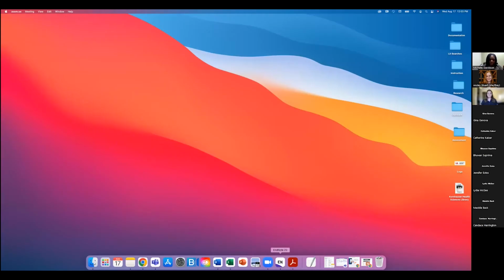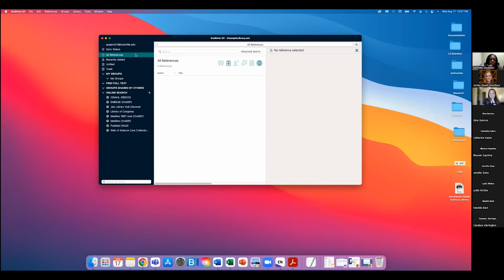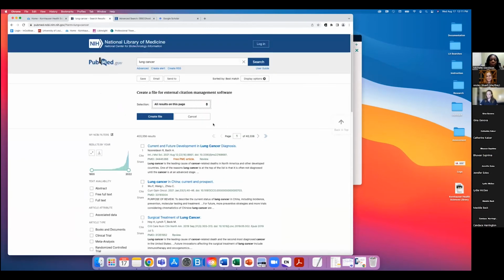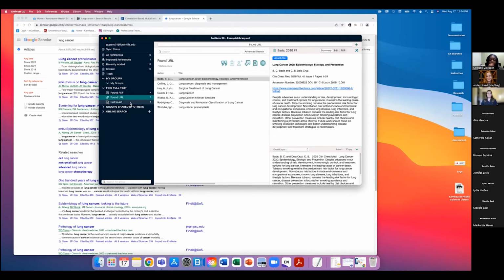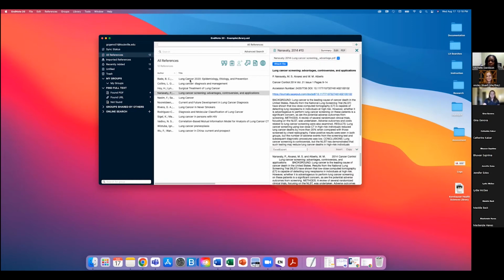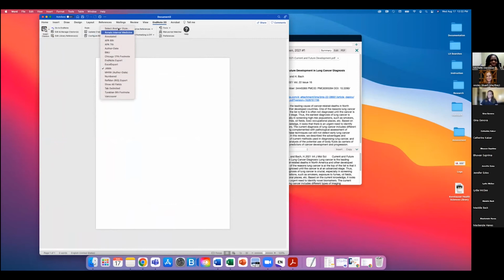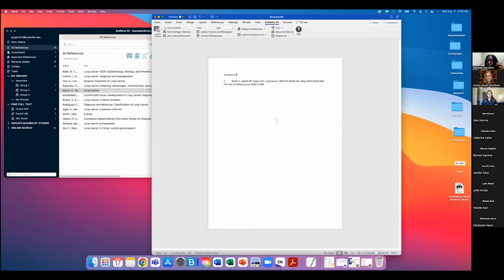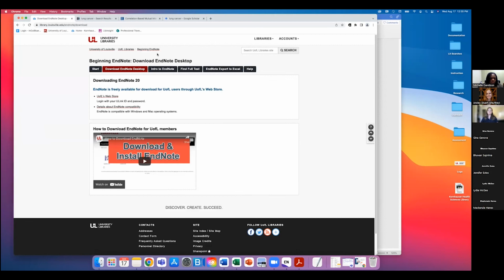EndNote Training - August 2022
Kornhauser Health Science Library's August 2022 EndNote Training Stream